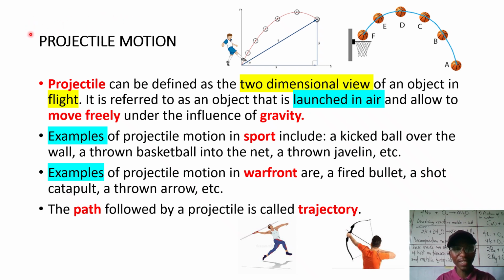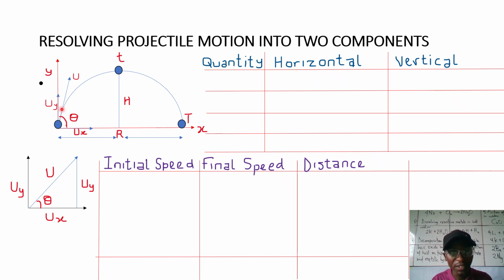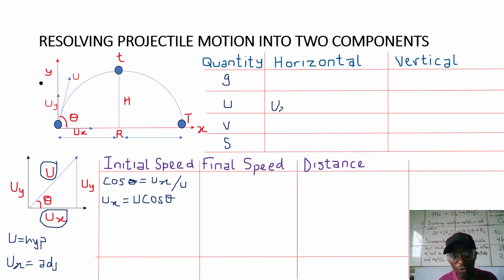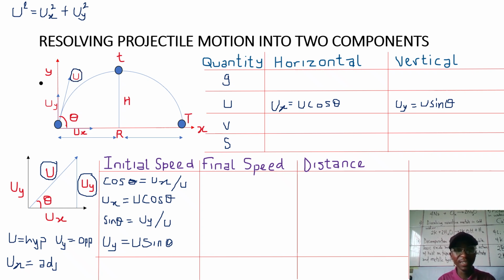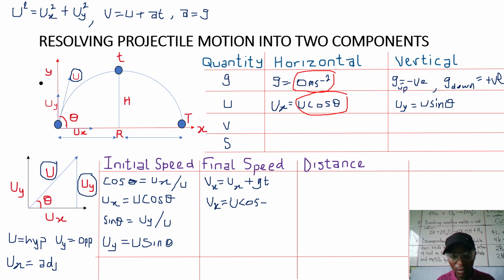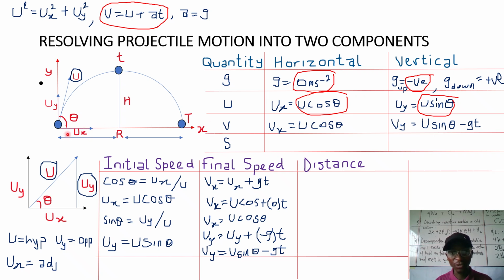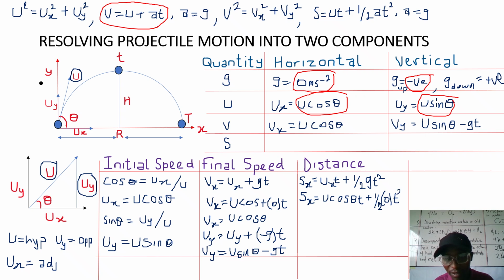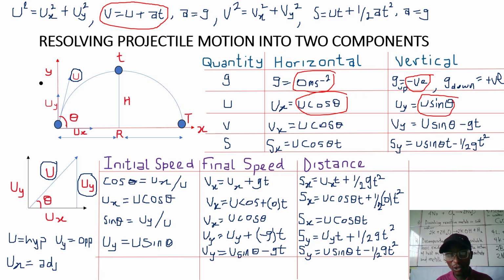MLT TUTORS | PHYSICS | PROJECTILE MOTION | LESSON 1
By the end of lesson, learners should be able to describe projectile and resolve the projectile motion into horizontal and vertical components.